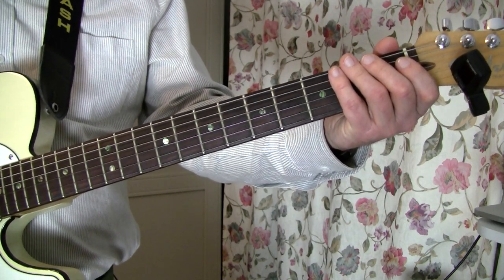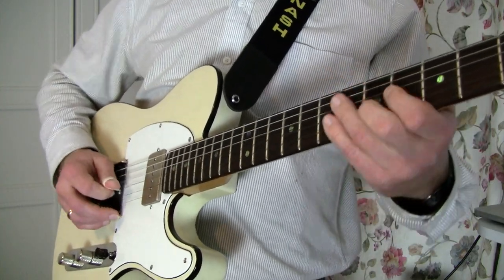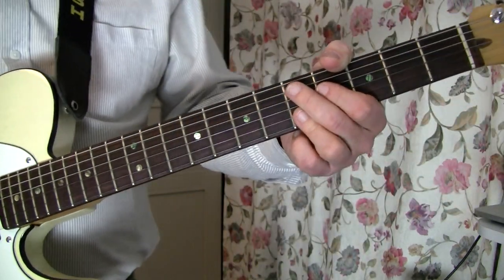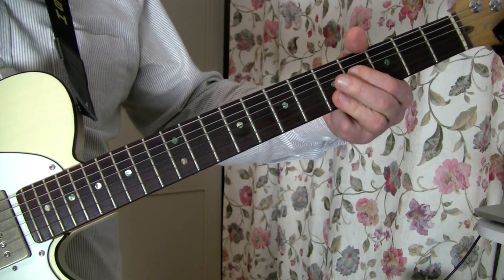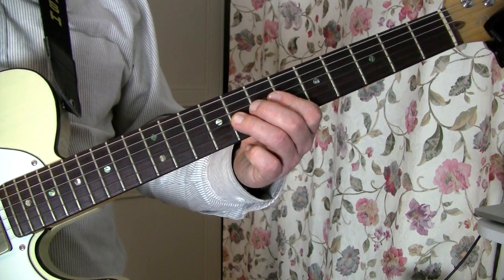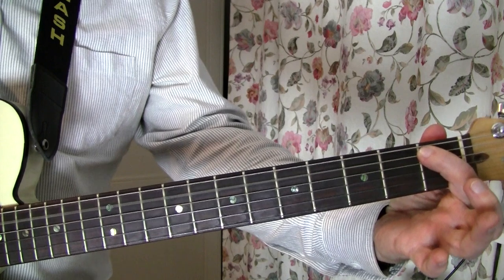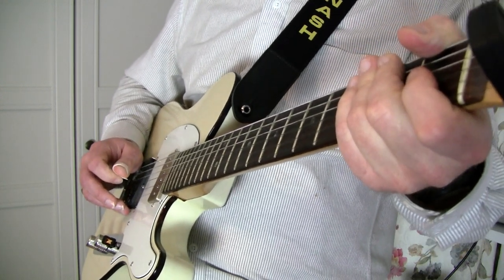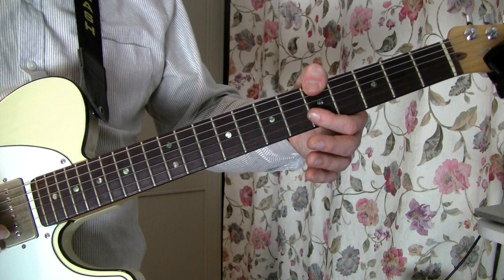Rockabilly guitar lesson - Grady Martin, Johnny Burnette - Drinkin' Wine Spo-Dee-O-Dee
Drinkin' Wine Spo-Dee-O-Dee by Johnny Burnette, actually by Grady Martin! A6/9 chords that morph into Am after a half-tone bend, speedy triplets and more!